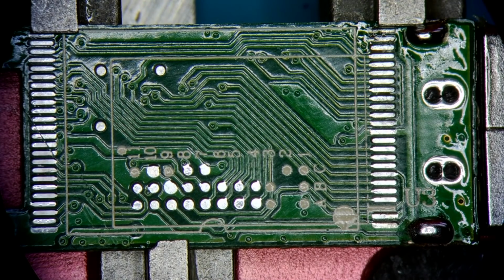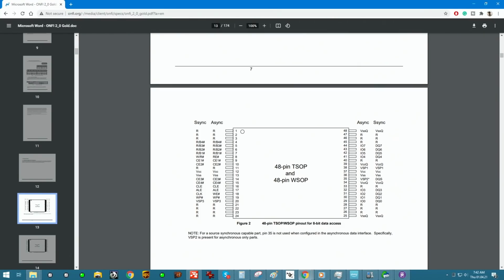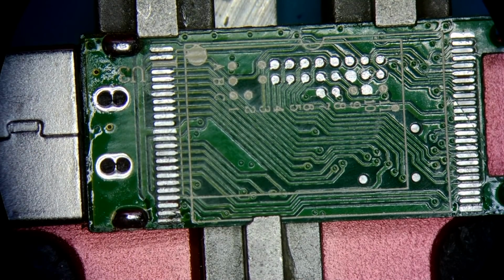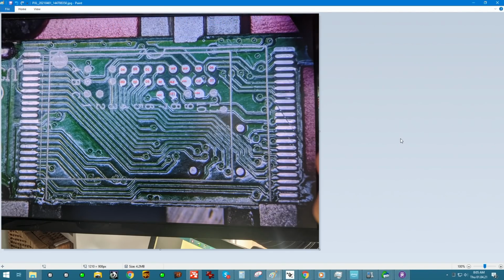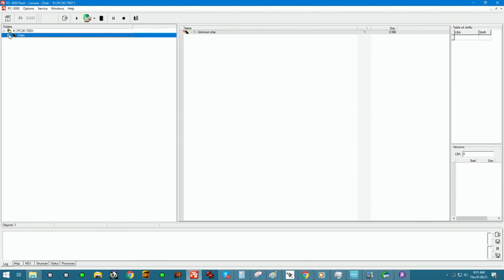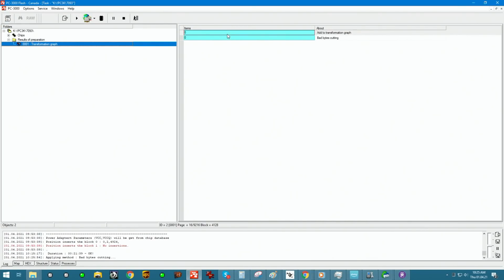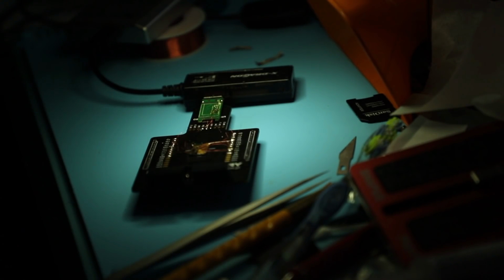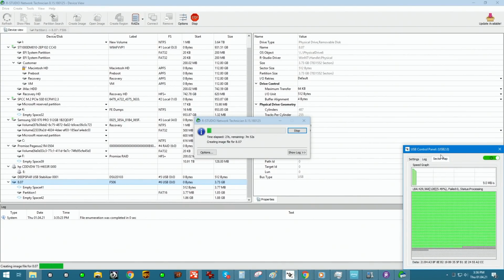recover data from no name usb stick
Day 2 of my 30in30challenge

Today I will explain how to recover data from no name usb stick that has a repurposed memory device instead of the NAND. Flash drives that come in this type of package are made out of "scrap" materials of NAND flash memory devices. Often when monolithic SD cards, microSD cards, monolithic flash drives, and Sony Duo Pro cards have internal issues with a controller but the NAND is still ok, they would get a second life. With their native controller physically disabled, they find their way onto no-name flash drives and full-size SD cards and used as NAND storage. Today's USB stick came with a little "twist" no pun intended. Lets see how we can recover this device

and send your drive boxed with bubble wrap to this address:

391 Bank St, Suite 201
Ottawa, ON
K2P 1Y3
Canada

Updated 2020 my gear for soldering:
Quick pogo pin adapter for eepROM